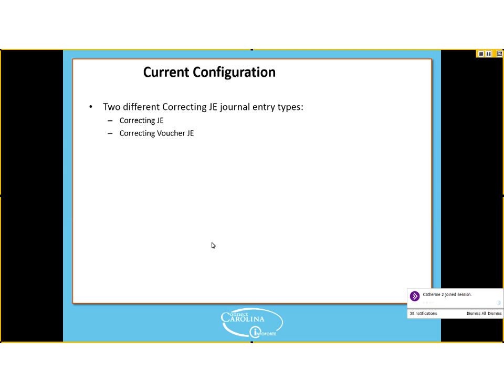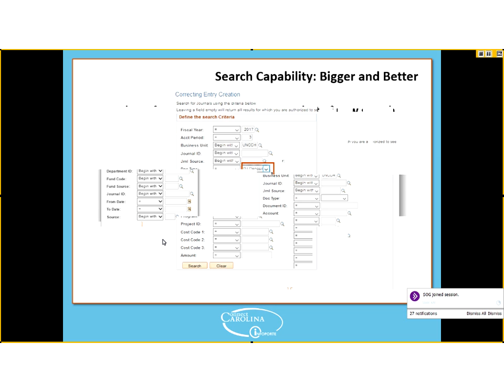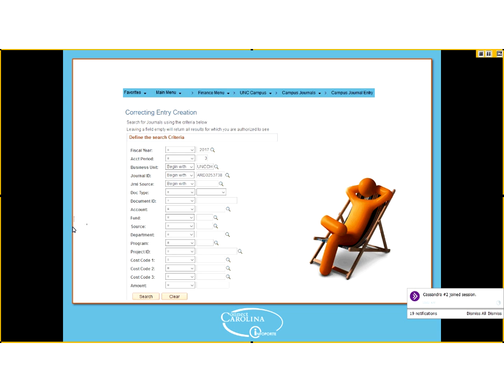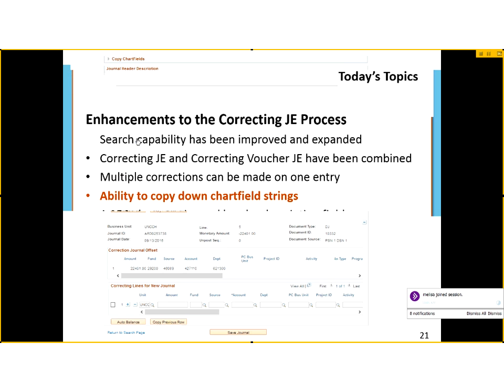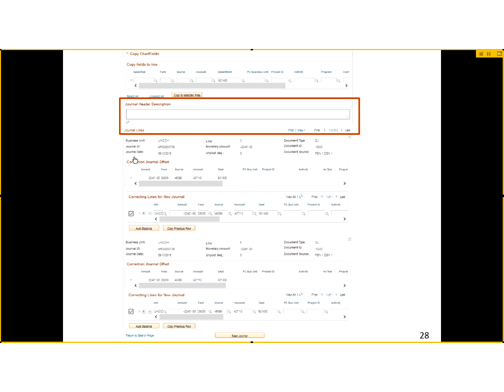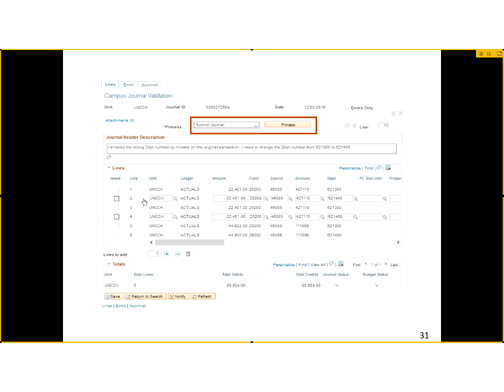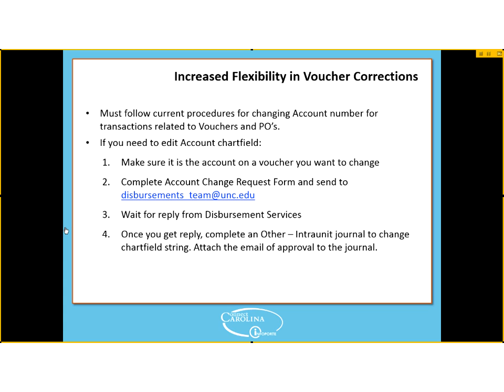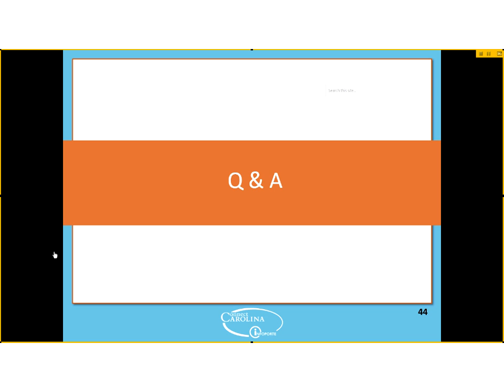Campus Journal Entries: Correcting JE Enhancements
Full webinar presentation from 12/14/16 on Enhancements to the Correcting JE process.